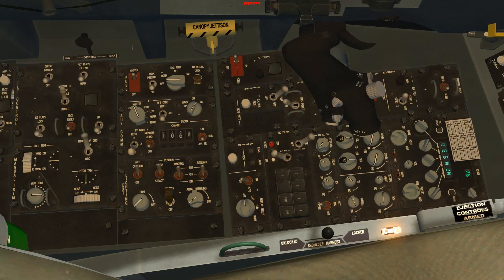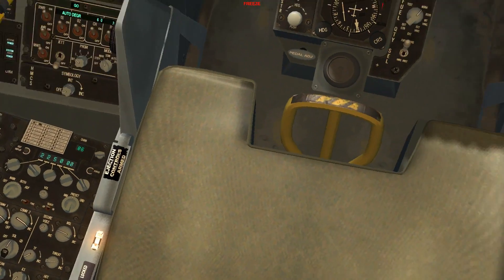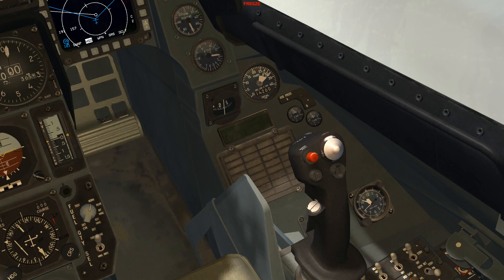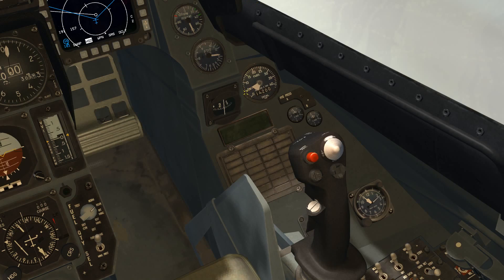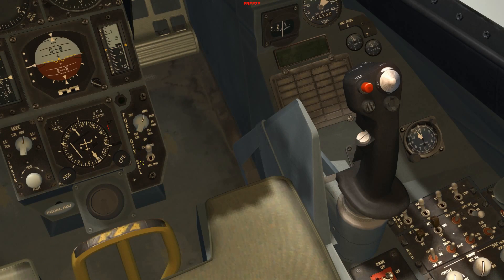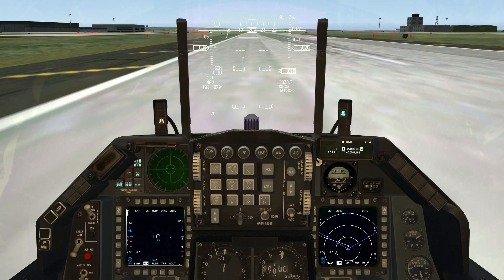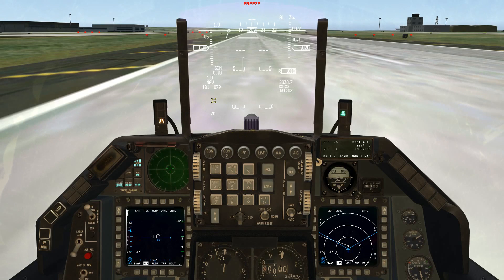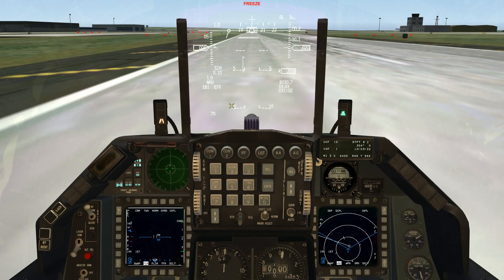F16 Fuel Syst In BMS 4 33 1